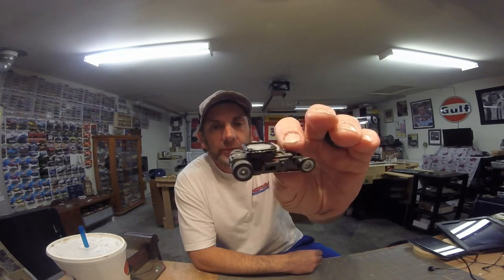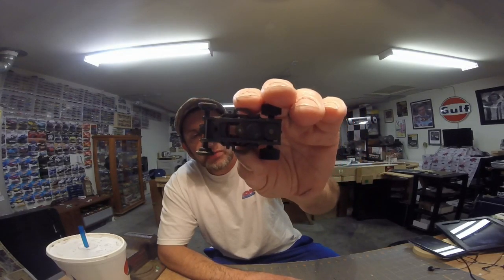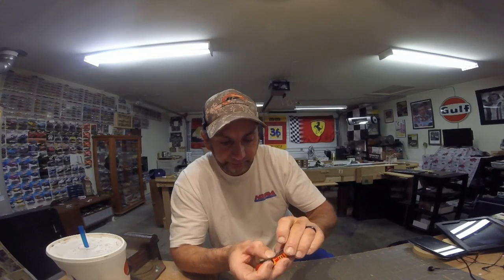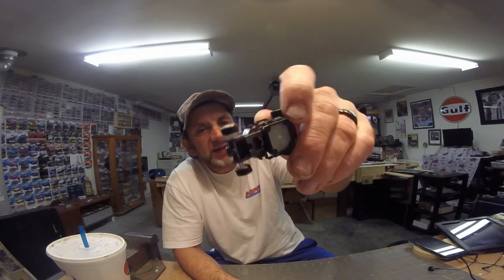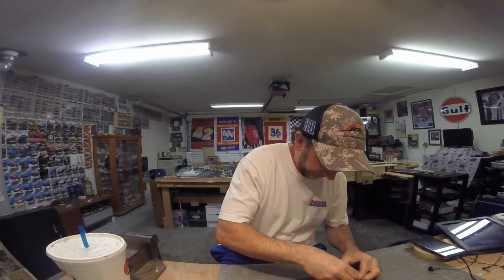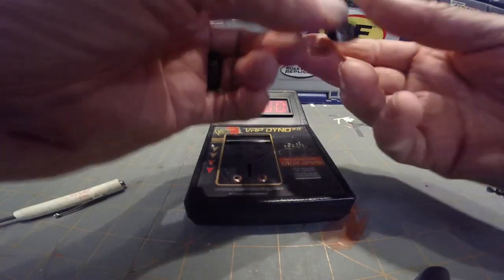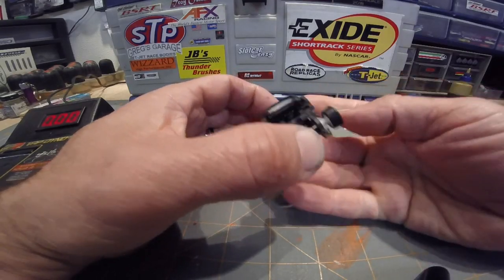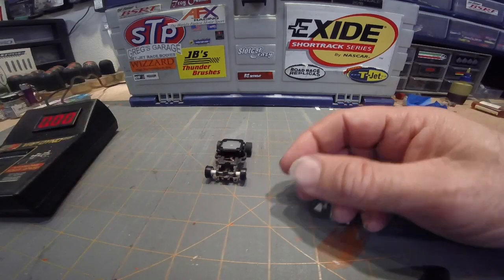The Magnasonic explained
Explaining how the magnasonic car works don't forget to checkout the race action from the first points race of the season and check were ever one stands in the points at slotcarcrazy.com